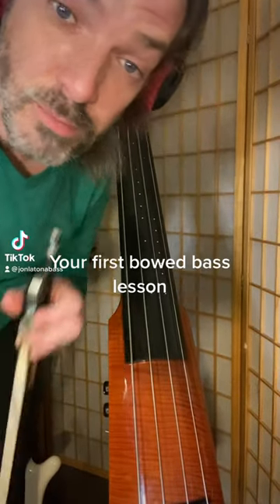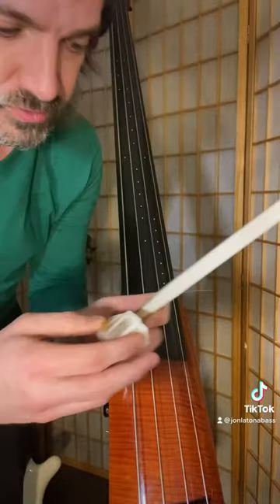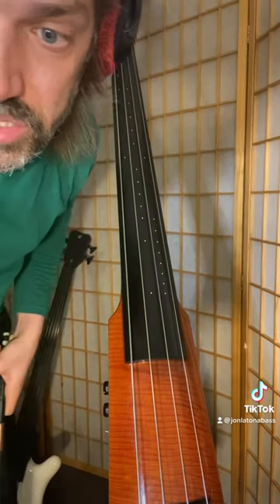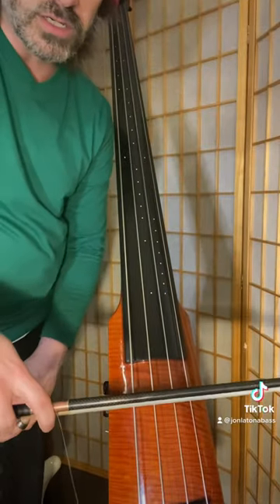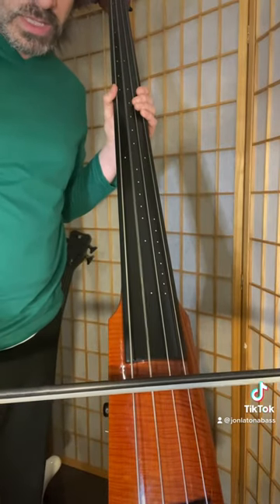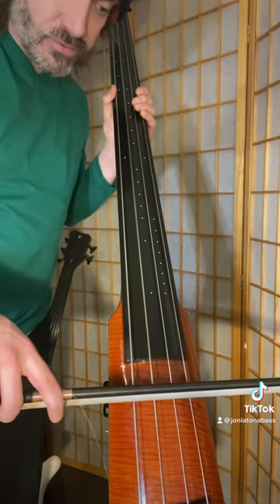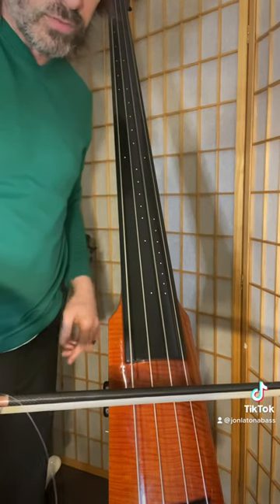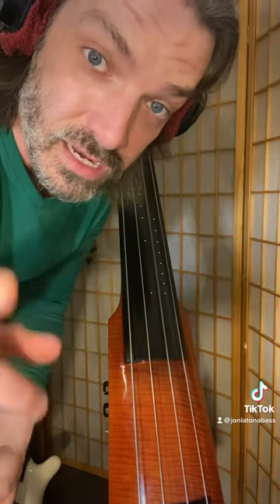Your first bowed bass lesson